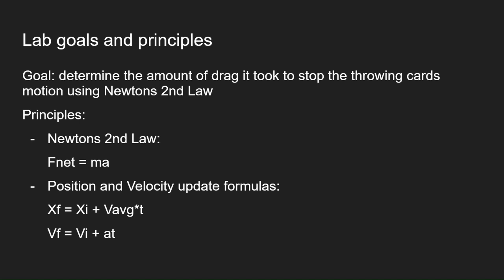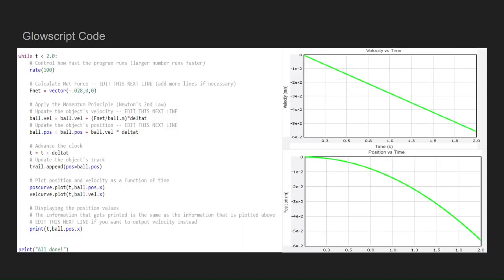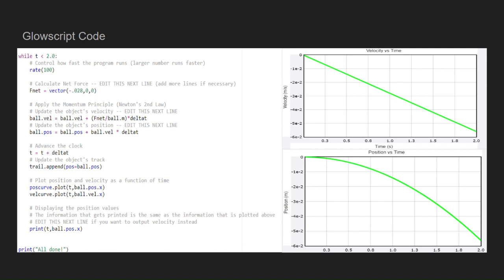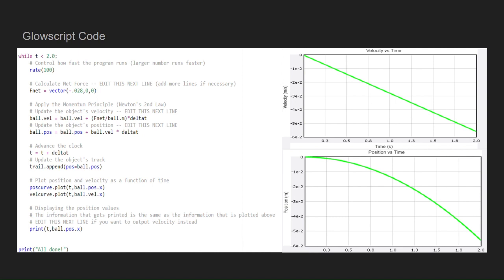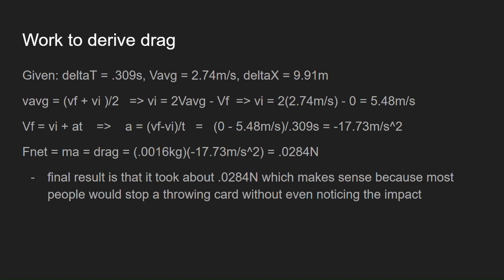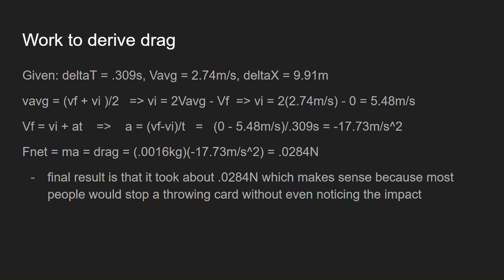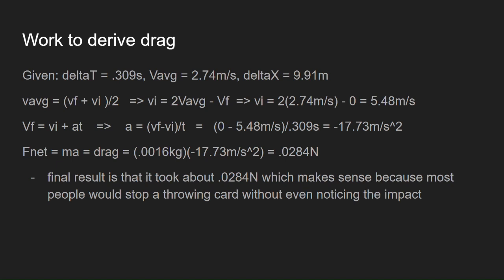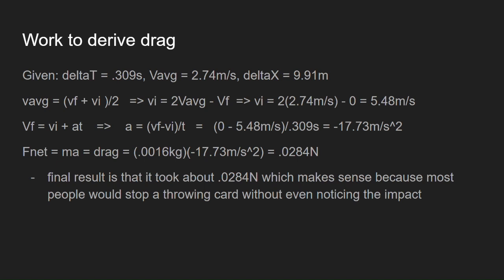PHYS 2211 Lab 5